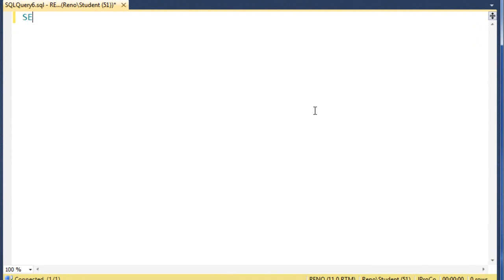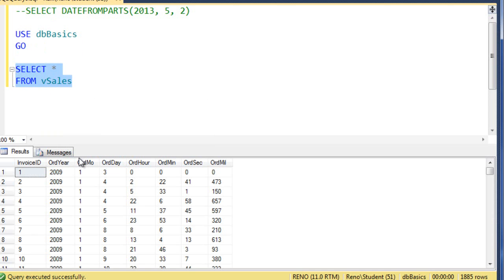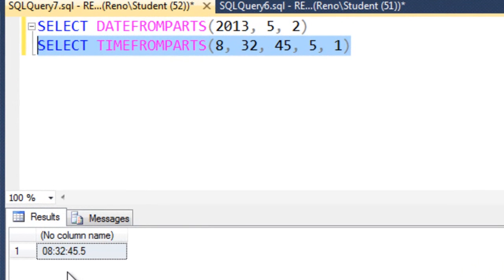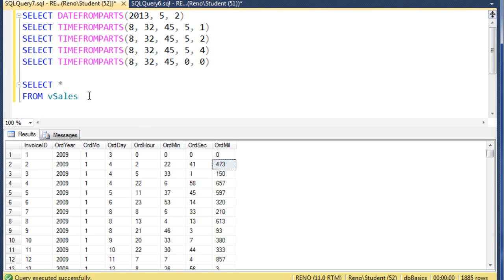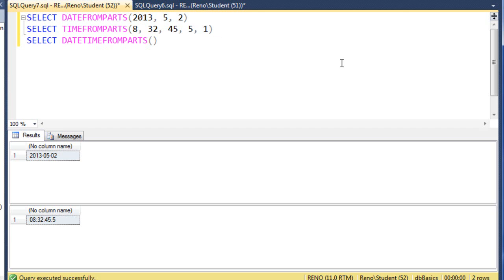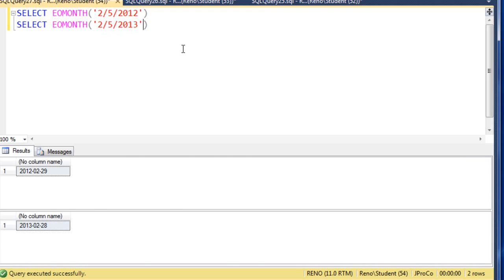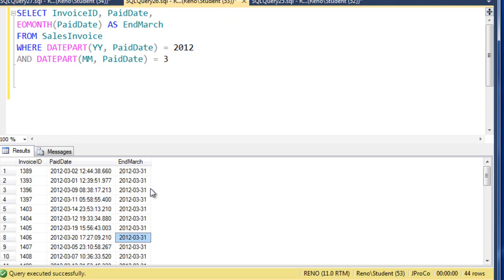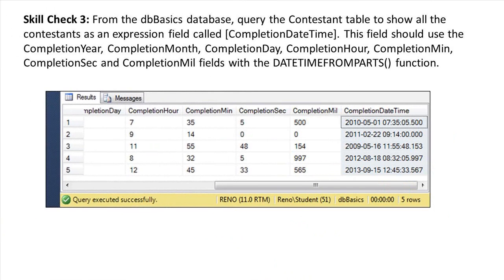SQL 2012 Time Functions lab 1.2